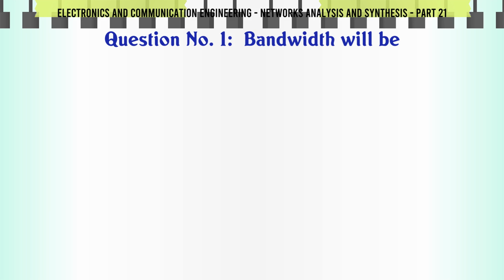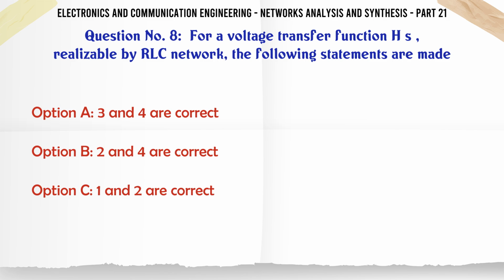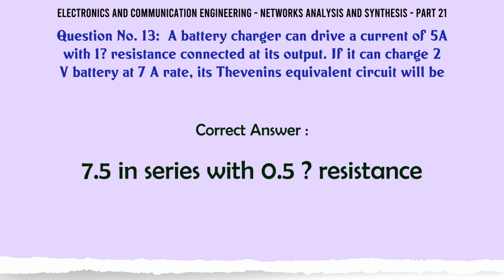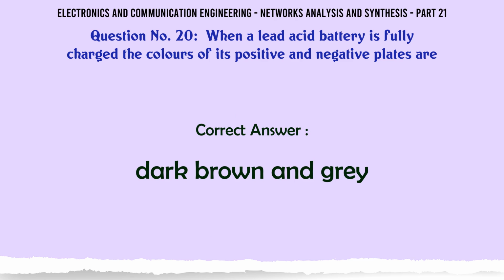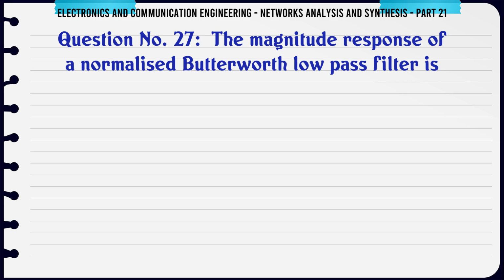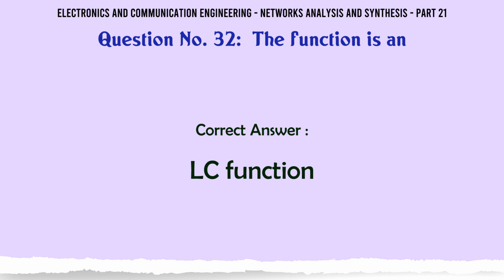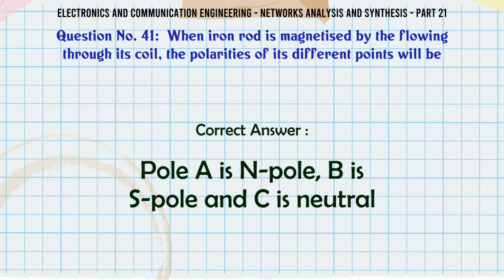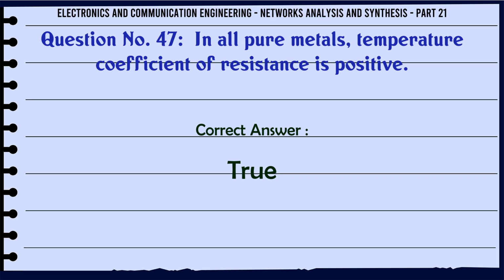MCQ Questions Networks Analysis and Synthesis - Part 21 with Answers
List of top 5 Questions:

Two impedances are connected in series. Three voltmeters are connected, one across each impedance and one across combination. The readings of all the three are equal. The phase angle between voltages across the two impedances is

In a series resonant circuit Q is more than 10. Then the lower half power frequency ? 1 , and resonant frequency ? 0 are related as

In a series R-L circuit when excited by a 1 volt battery the current is 1 - e - t . If it is excited by a source 2 sin t , the current will be

If R, L, C are in parallel, the currents through L and C are equal in magnitude at resonance.

In all pure metals, temperature coefficient of resistance is positive.